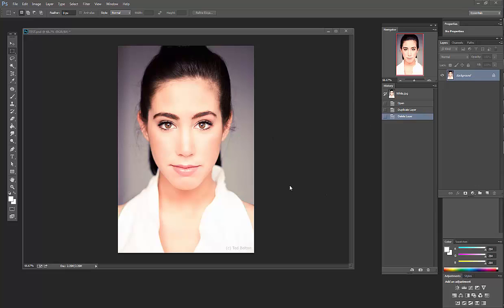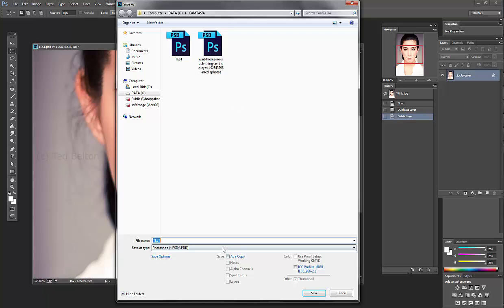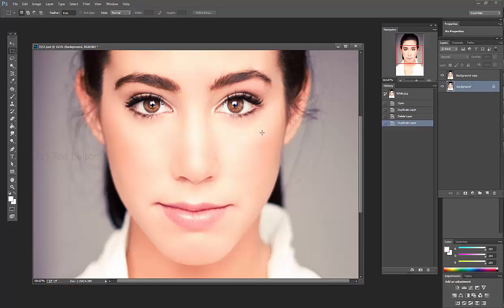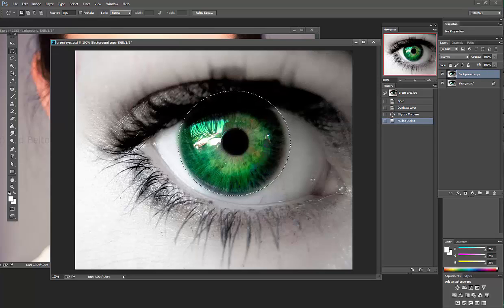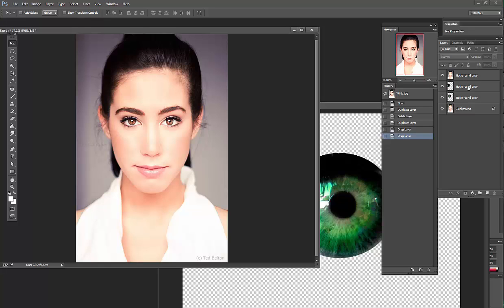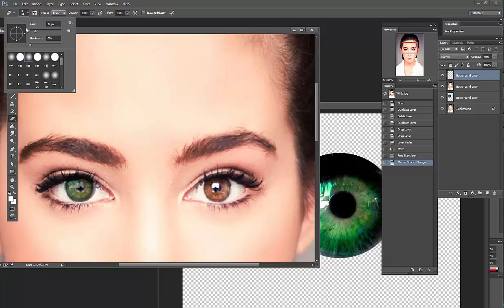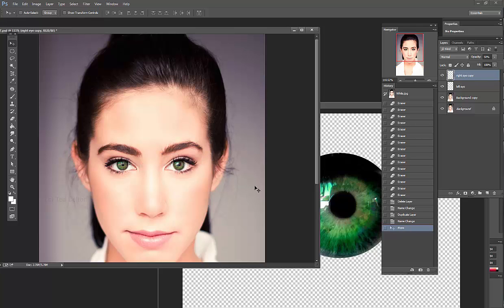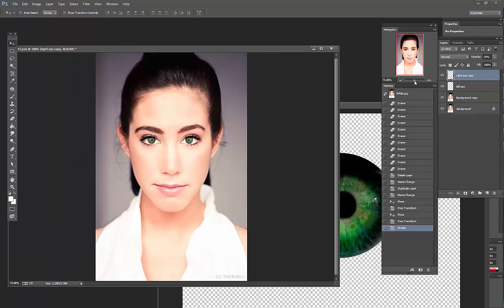Photoshop Effects - How to Change Eye Colour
Comm Tech gr. 11/12
TGP3M and TGP4M
2017